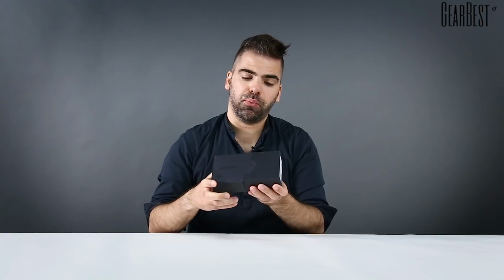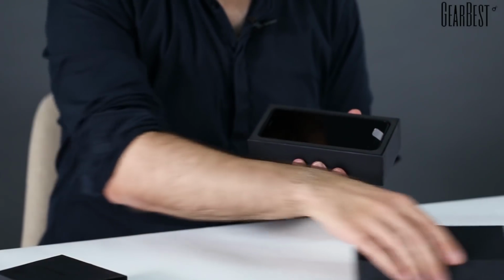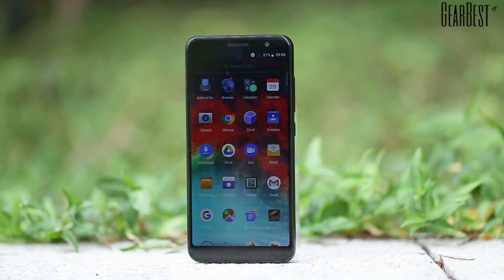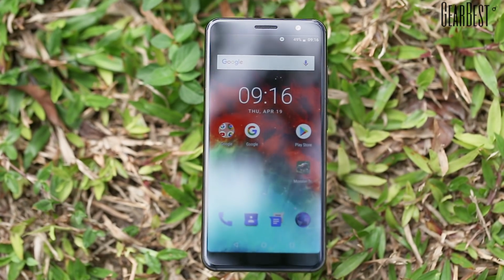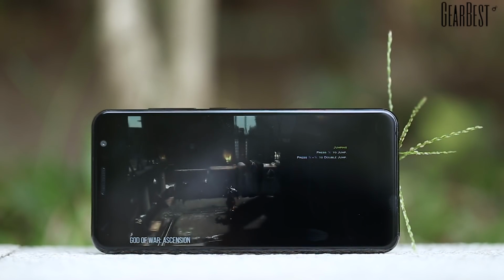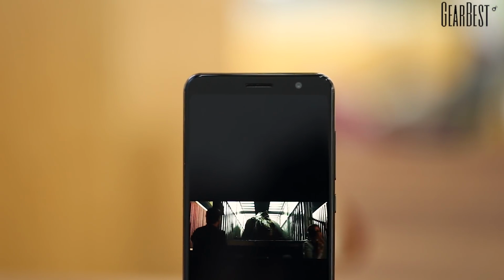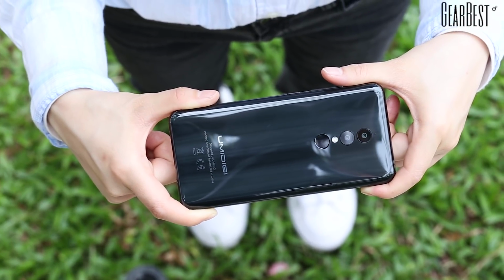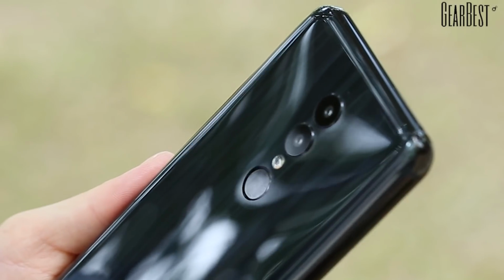Budget Android 8.1 Smartphone UMIDIGI A1 Pro - GearBest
New Smartphone Umidigi A1 Pro running Android 8.1 Oreo.

Tip:
Unlocked for Worldwide use. Please ensure local area network is compatible. Please check with your carrier/provider before purchasing this item.

Description:
UMIDIGI A1 Pro as a phablet features a 5.5 inch display afford you a vivid and different visual experience. Triple cameras, 13.0MP + 5.MP dual back cameras and 5.0MP front camera, you can enjoy images with high resolution. It comes with most of the features we've come to expect from a phablet, including 3GB RAM and 16GB ROM storage equipped with Android 8.1 OS that you can play games faster. Besides, 3150mAh big capacity battery affords you long time experience.

Main Features:
UMIDIGI A1 Pro 4G Phablet 5.5 inch Android 8.1 MTK6739 Quad Core 1.5GHz 3GB RAM 16GB ROM 3150mAh Battery 13.0MP + 5.0MP Dual Rear Cameras Fingerprint Recognition Type-C Dual Flashlights
Display: 5.5 inch 1440 x 720 pixels
CPU: MTK6739 Quad Core 1.5GHz
System: Android 8.1
Storage: 3GB RAM + 16GB ROM
Cameras: 13.0MP + 5.0MP dual back cameras and 5.0MP front camera
Sensors: Gravity Sensor, Ambient Light Sensor, Proximity Sensor, E-compass, Gyroscope
Features: GPS
Bluetooth: 4.0
SIM Card: dual SIM dual standby, 2 x nano SIM card and 1 TF card can be inserted at the same time
Networks:
2G: GSM B2/B3/B5/B8
3G: WCDMA B1/B2/B4/B5/B8
4G: FDD-LTE B1/B2/B3/B4/B5/B7/B8/B12/B17/B19/B20
TDD-LTE B38/B40/B41

For the most popular deals on Gearbest,